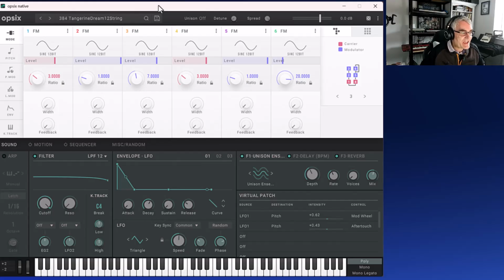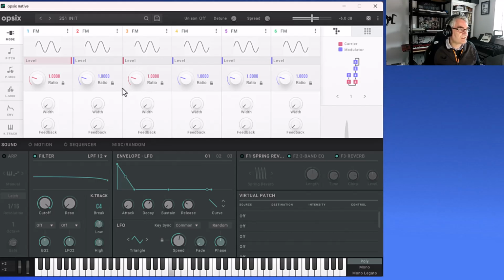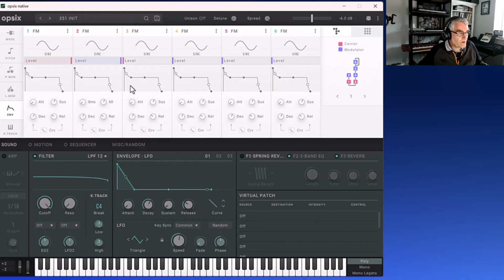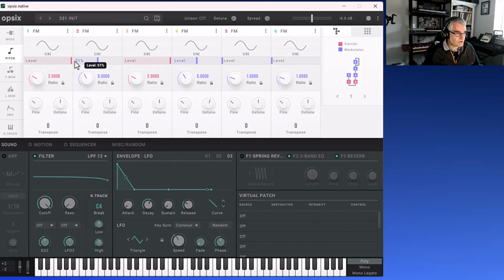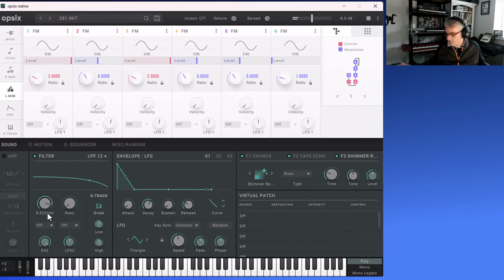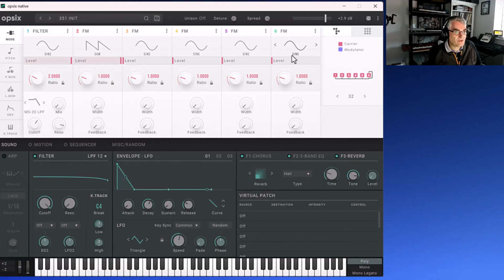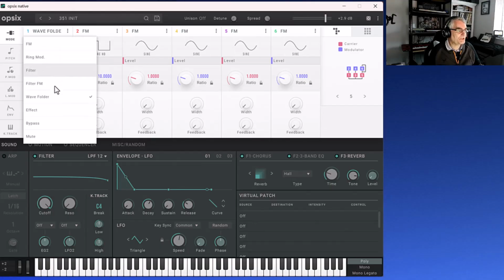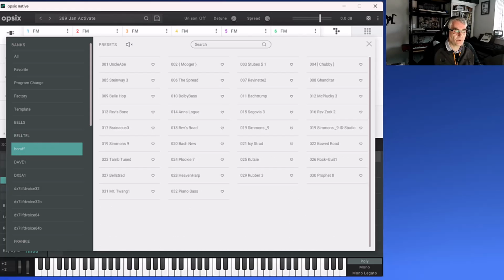Korg Opsix Native Finally Makes Sense — Start Here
This deep‑dive walks you through the Korg Opsix Native from the ground up — perfect if you're new to the synth, new to FM, or coming from the hardware Opsix and want to understand the software version more clearly. I cover operators, carriers, modulators, algorithms, filters, wavefolding, effects, velocity tricks, and even custom routing.

This video was inspired by a viewer request on my Opsix Getting Started guide — so here it is: the full Native version, explained clearly and musically.

⏱️ Timestamps
0:00 – Intro
0:20 – Why this tutorial exists (viewer request)
0:31 – Opsix Native vs hardware
0:51 – What “Altered FM” actually means
1:02 – Classic DX7‑style FM + Opsix extras
1:15 – Classic FM sound examples
1:42 – Non‑FM‑sounding patches
2:06 – Cone filters & analog‑modelled tones
2:20 – Analog‑style patches on Opsix
2:32 – Interface overview & workflow differences
3:11 – Importing DX7 SysEx patches
3:29 – Starting from scratch: initial patch workflow
3:53 – Exploring factory presets
4:27 – Beginning with a sine wave
4:39 – Carriers vs modulators explained
5:19 – Algorithms overview
6:02 – FM with sine waves (DX7‑style)
7:00 – Adding harmonics with modulation depth
7:50 – Ratio changes & harmonic behaviour
8:44 – LFO‑range modulation
9:12 – Why carrier pitch behaves differently in FM
9:46 – Detune behaviour: carriers vs modulators
9:58 – Fixed frequency mode
11:04 – Pitch envelopes & LFO modulation
11:59 – ADSR envelopes vs DX7 envelopes
12:56 – Bell‑tone envelopes
13:18 – Key tracking
13:48 – FM Types (FM, Ring, Filter, Filter FM, Wavefolder, etc.)
14:08 – Global analog‑style filter section
15:11 – Master envelopes & LFOs
15:17 – Building a bell‑type patch
15:30 – Using algorithms for detuned “dual‑oscillator” behaviour
16:38 – Copy/paste operators for layering
17:24 – Adding complexity with stacked modulators
18:02 – Percussive modulation envelopes
19:00 – Adding analog‑style filtering
19:56 – MS‑20 vs PolySix filter flavours
20:33 – High‑pass filtering for strings
20:55 – Filter LFO modulation
21:57 – Effects section overview
22:09 – Chorus, tape echo, reverb, shimmer
23:14 – Velocity sensitivity: level vs timbre
24:03 – Virtual patching
24:30 – FM Types overview
24:59 – Ring modulation
25:53 – Filter operator mode
27:09 – Using saw waves inside filter mode
28:01 – Multi‑oscillator analog‑style setups
29:31 – Modular‑style routing possibilities
30:10 – Tuned filter tricks
31:03 – Filter FM explained
32:42 – Wavefolder basics
33:48 – Wavefolded percussive tones
34:33 – FX‑based operators (delay, phaser, distortion)
36:15 – Custom algorithms
36:50 – “One carrier, five oscillators” patch
37:29 – Six‑operator independent oscillator patch
38:08 – Classic FM orchestral layering
38:25 – PolySix filter example
38:44 – Velocity expressiveness in FM
39:10 – Arpeggiator, motion sequencer, step sequencer
39:49 – Saving patches
39:55 – Importing DX7 SysEx
40:22 – Wrap‑up & thanks

How Opsix operators, carriers, modulators, and ratios shape sound
How to build a patch from scratch
Using algorithms creatively (including custom ones)
Analog‑style filtering inside an FM synth
Wavefolding, filter FM, ring mod, and effect‑based operators
How to layer operators for analog‑like detuned stacks
How to import DX7 SysEx patches
How to make expressive, velocity‑sensitive FM patches